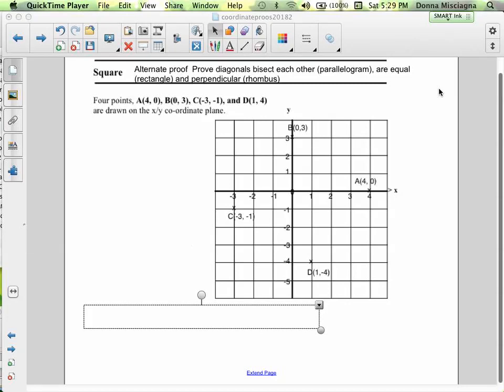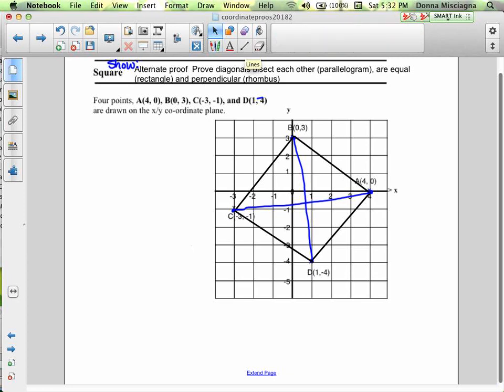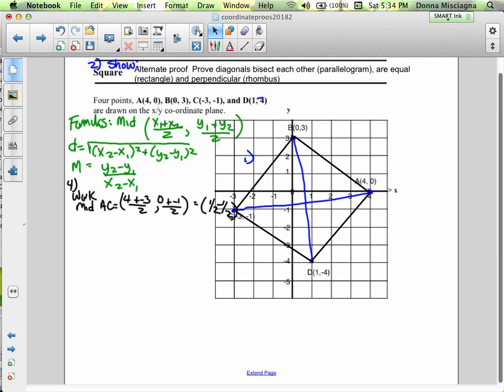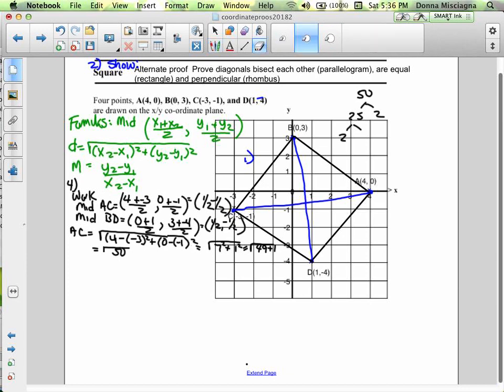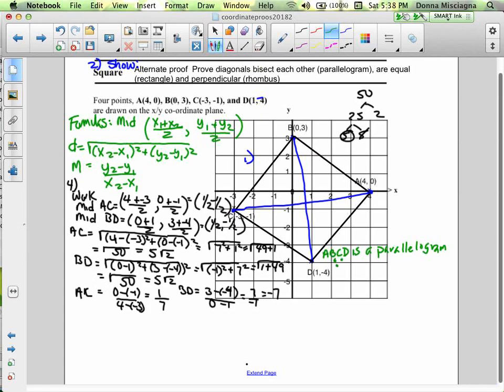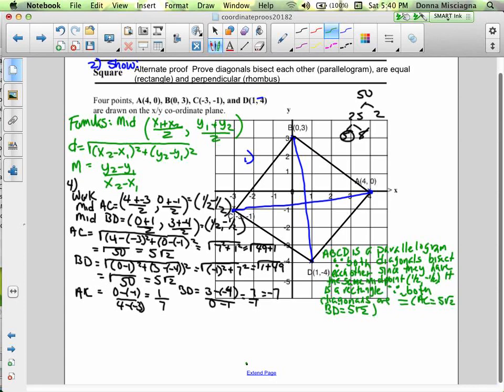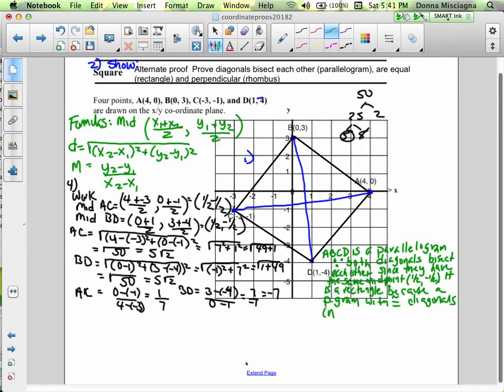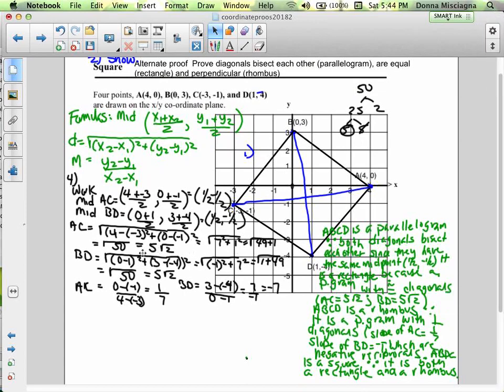Coordinate Proofs Square B Broadband